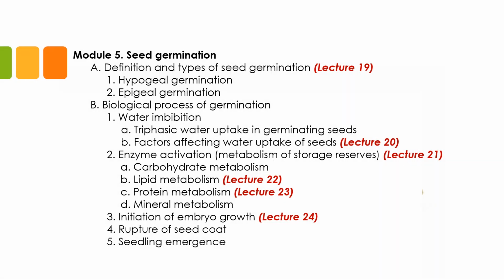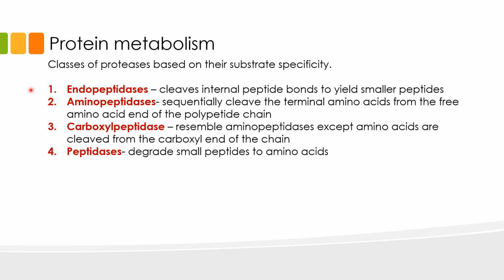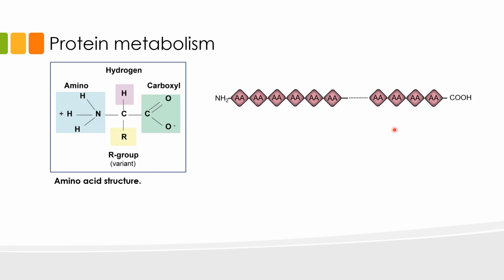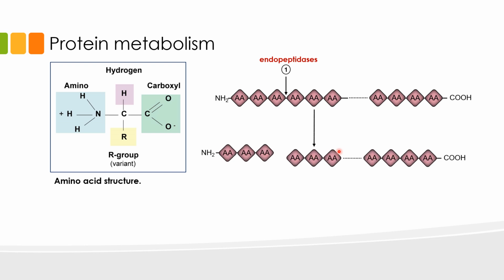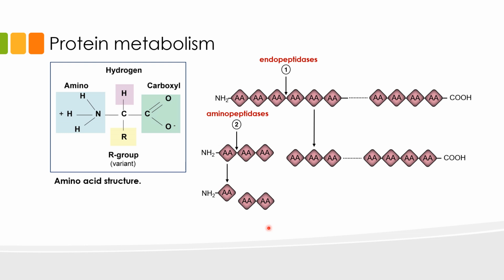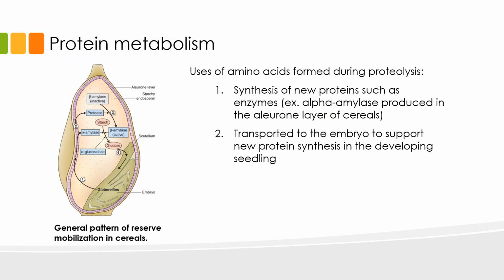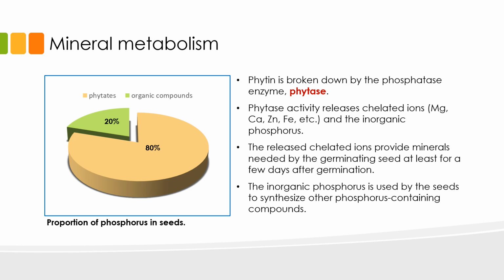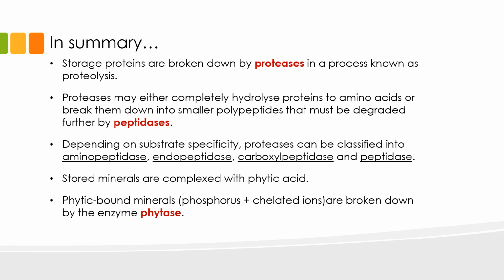Lecture 23: Seed germination (continued_4)